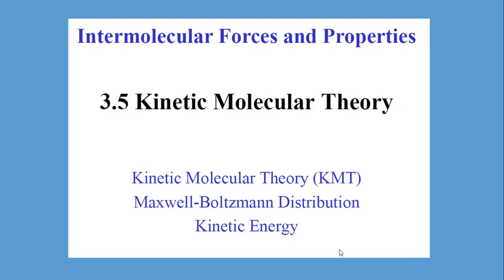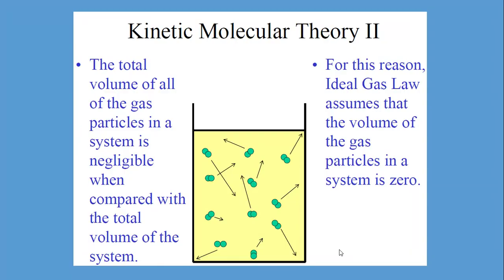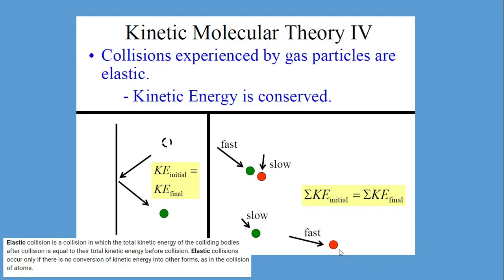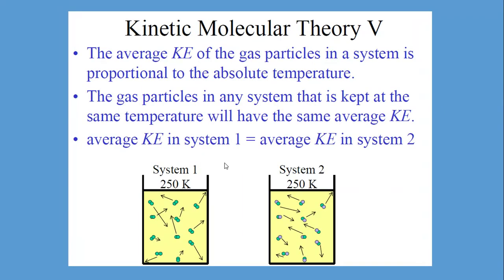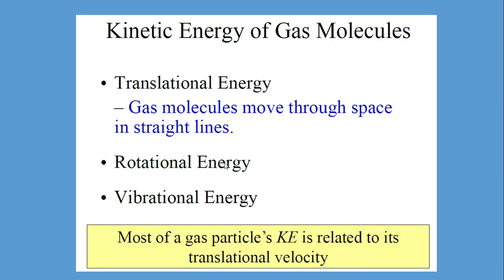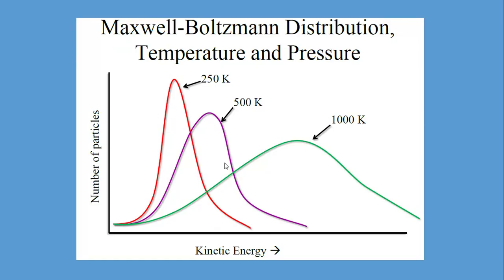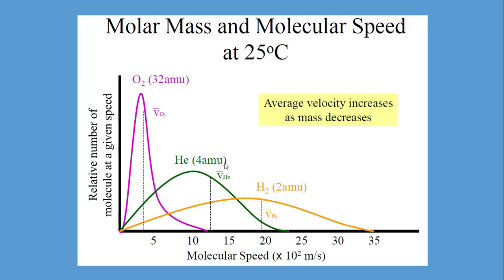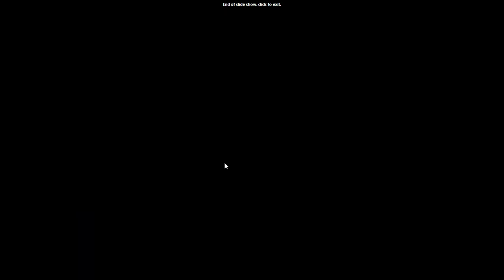AP Chem: 3.5 Kinetic Molecular Theory